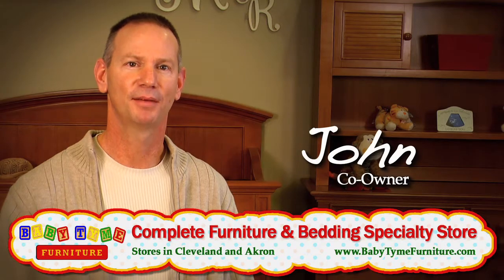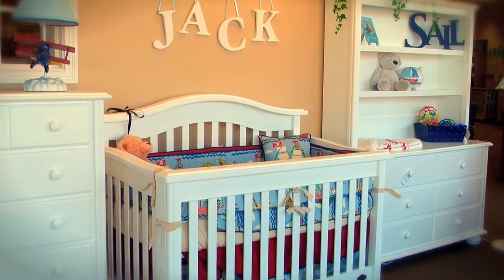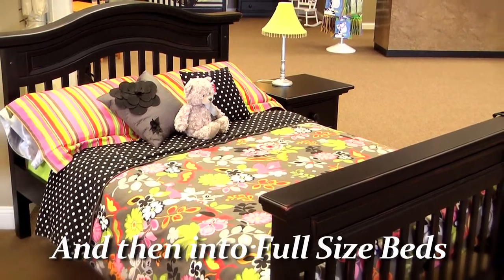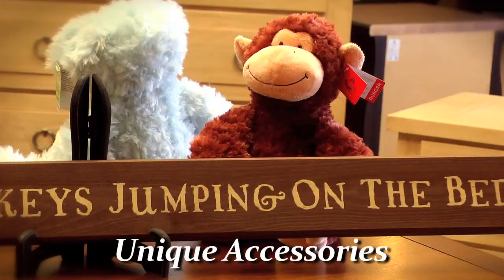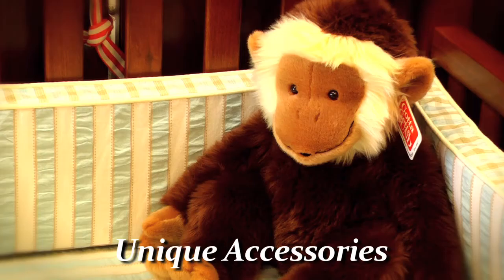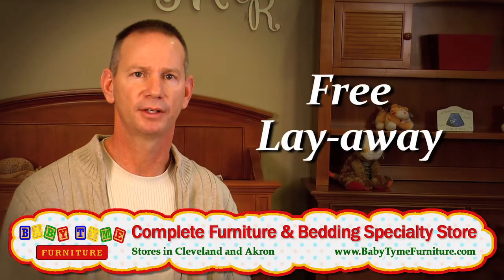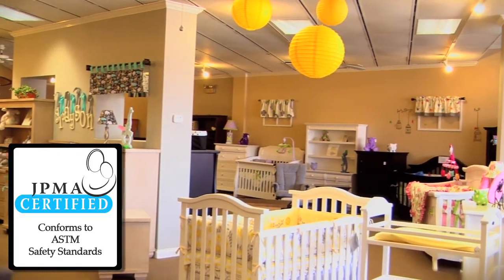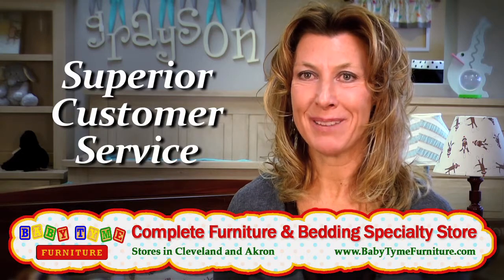Baby Nursery Cleveland, Willoughby, Akron, Canton, Beachwood, North Olmsted - Kids Bedding